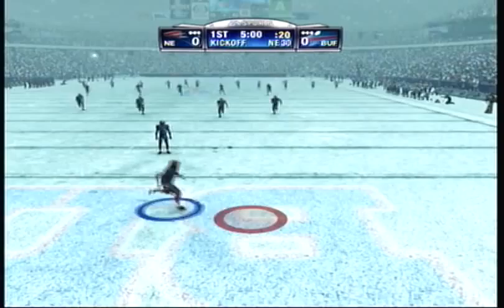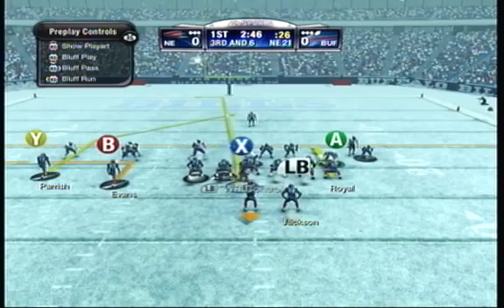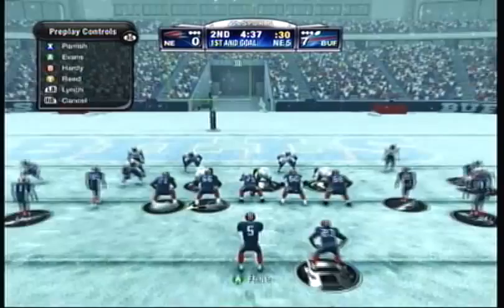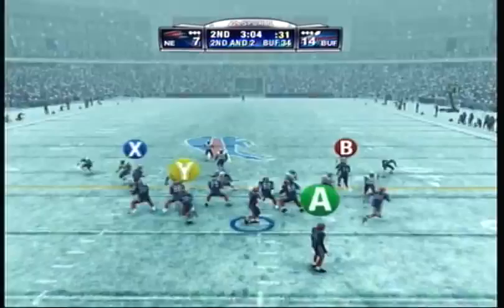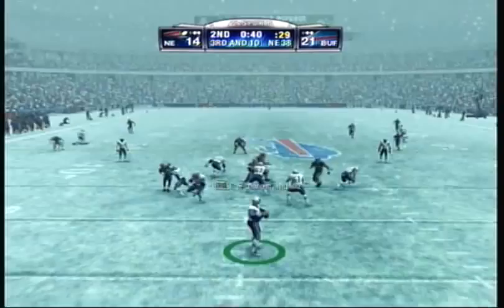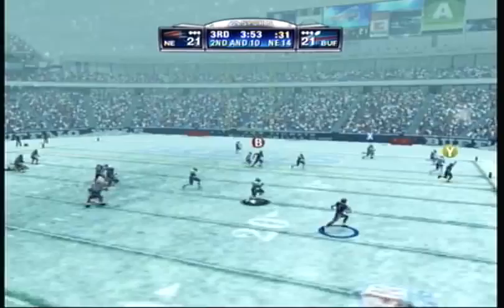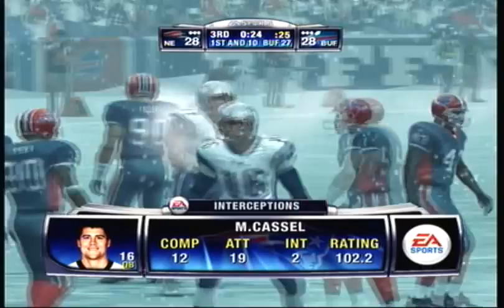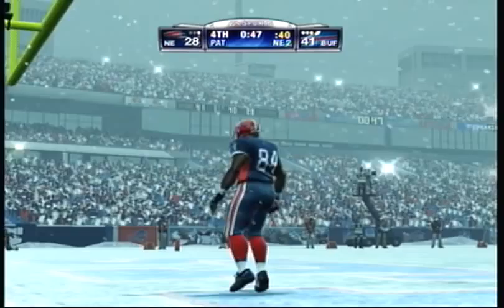Madden 09 - DragonFranchise(Bills) Vs Picande Gamer(Patriots)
Well Not really My greatest vid but i just love to beat on the pats whenever I can lol! Enjoy Bills Vs New England Patriots in Madden 09.

The Song I used Is From SSX Tricky
1.Huda Hudia- System Overload